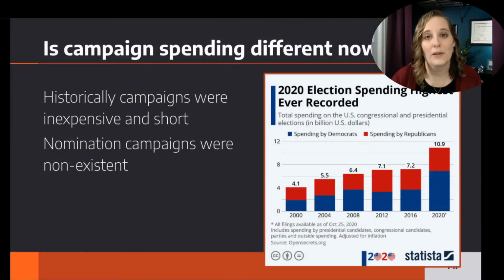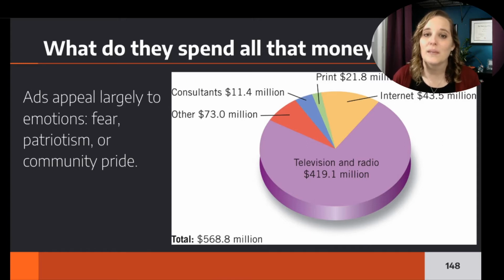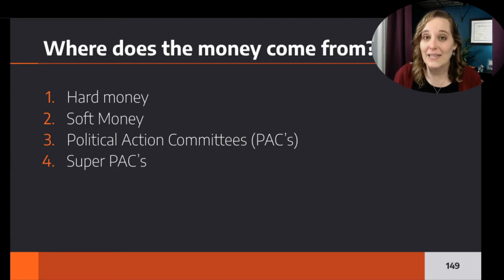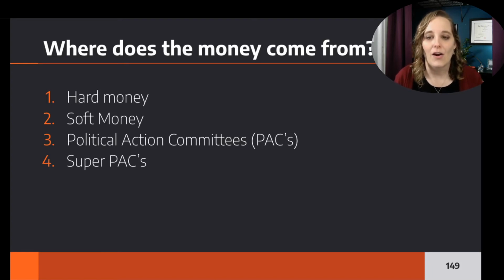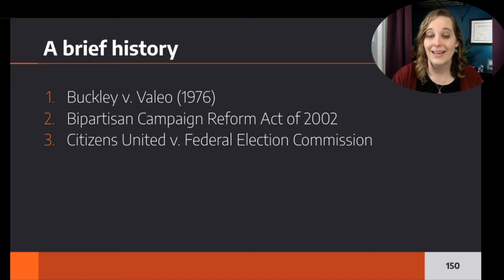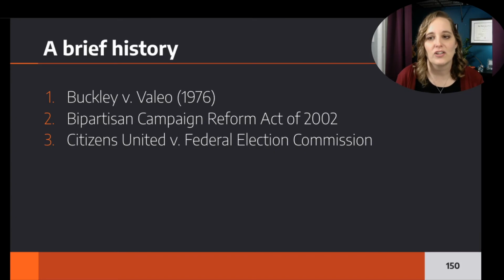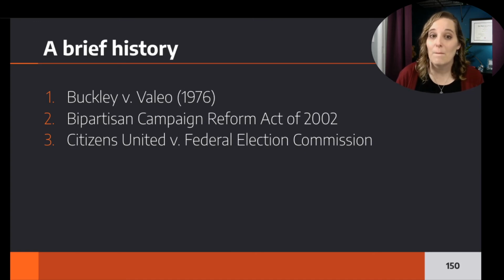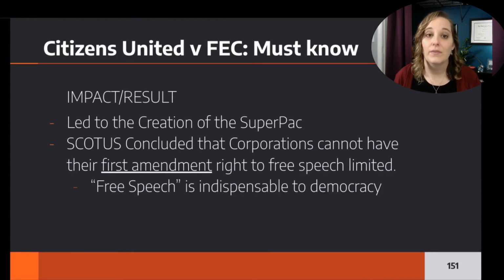Topic 5.11 Campaign Finance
Topic 11 of Unit 5 for Mrs. Biggs' AP Government class